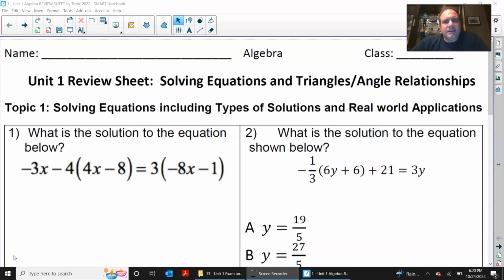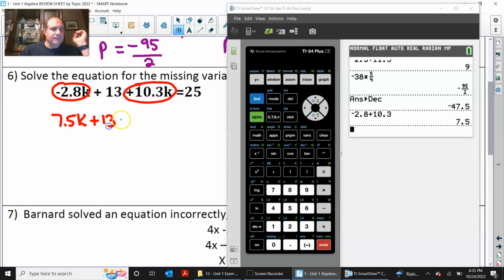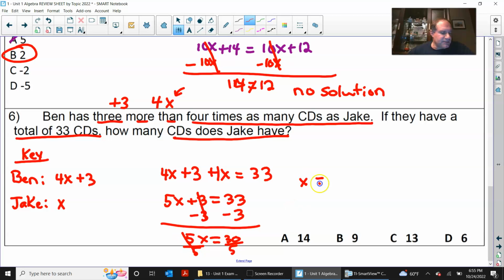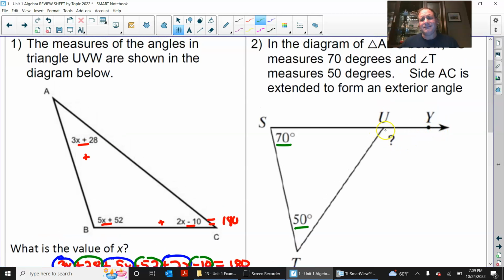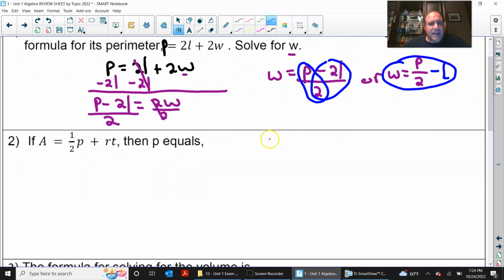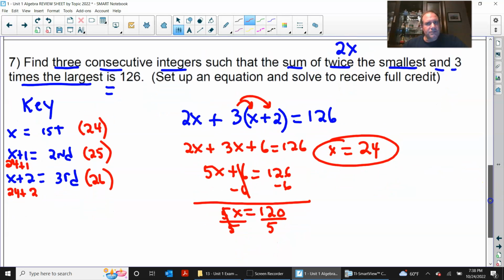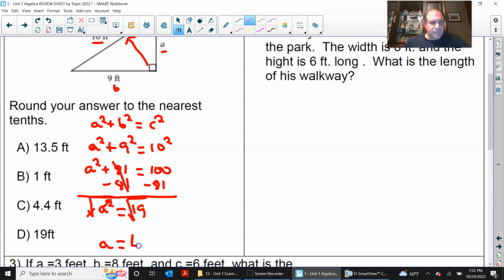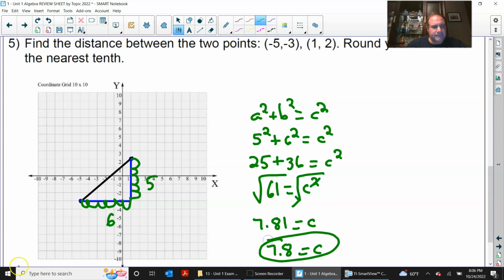ALGEBRA - Unit 1 Review Sheet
This video demonstrates all of the topics we have learned in Unit 1. Watching this video will help you solve equations using inverse operations, use triangle/angle relationships to solve for missing angle measures with expressions and angle measures, use the triangle inequality theorem, review similar figures, solve literal equations, solve consecutive integer equations, and use the Pythagorean Theorem to solve for the missing side of a right triangle and to solve for the diagonal of a three dimensional figure.